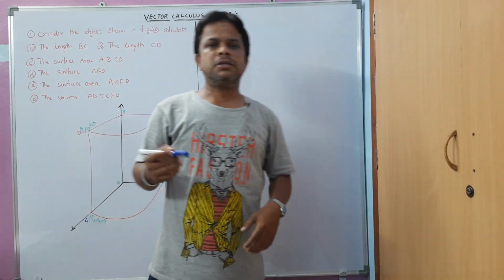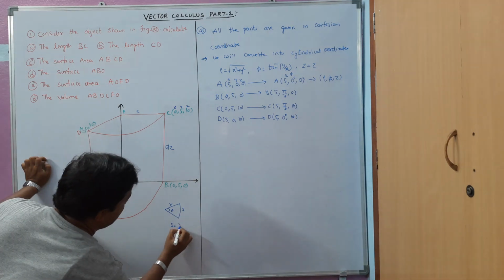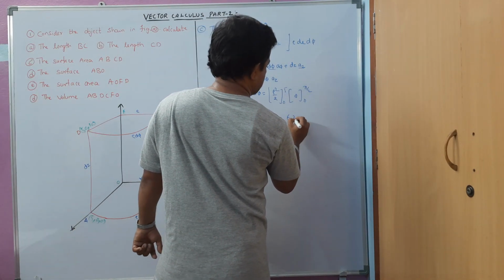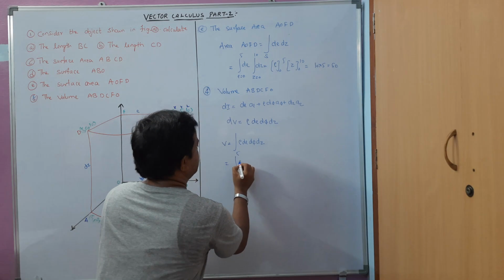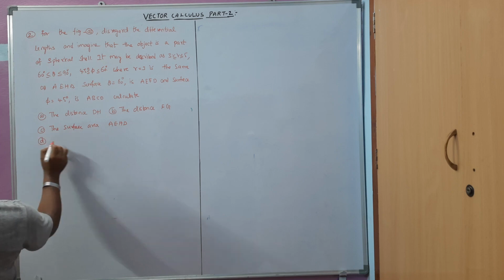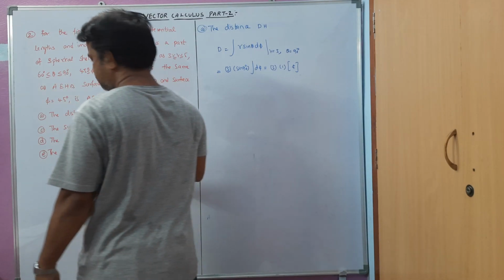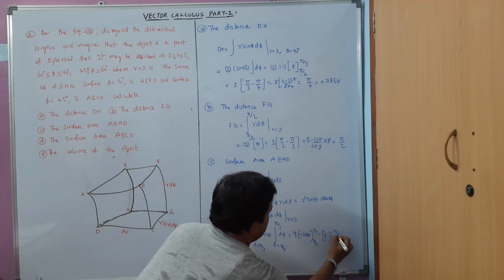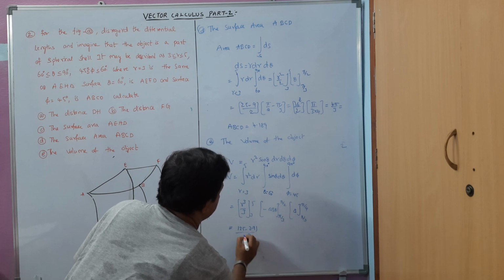vector calculus part-2| problems on differential length,differential surface, differential volume.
vector calculus part-2| problems related to differential length,differential surface, differential volume |basics of electromagnetics |for B Tech graduates students |for ECE and EEE students